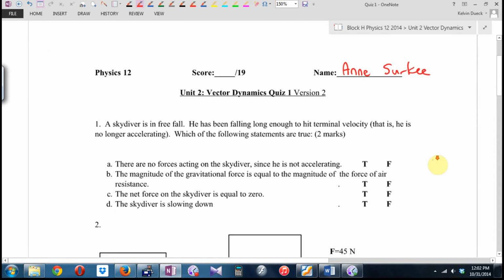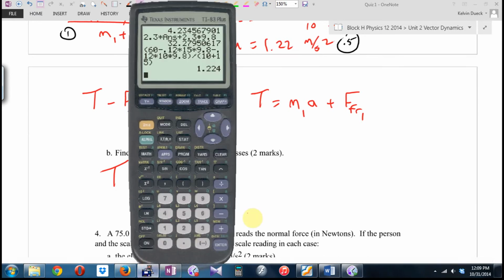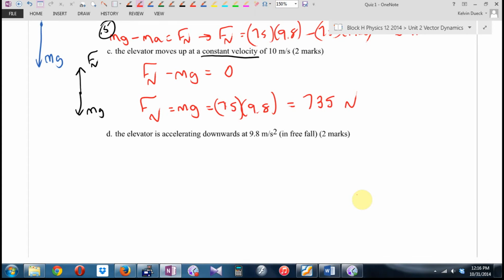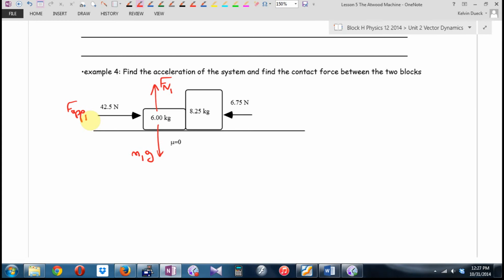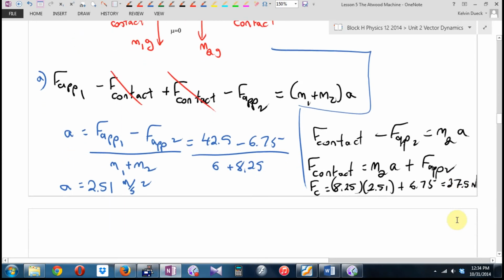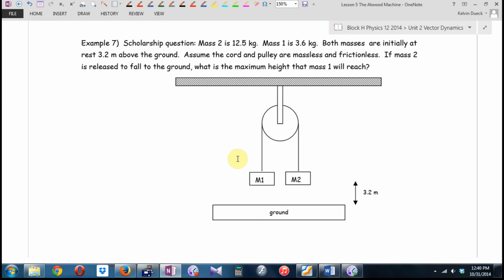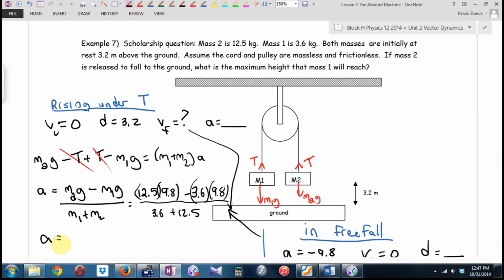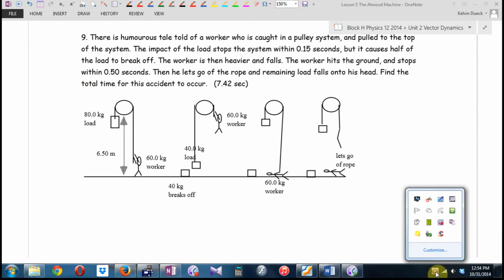Physics 12 U2L5 The Atwood Machine Part 2